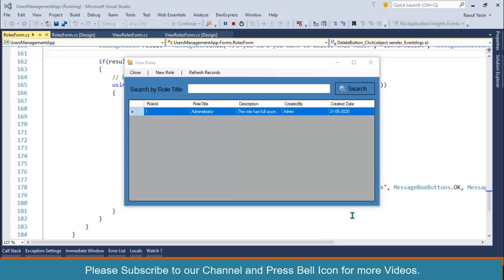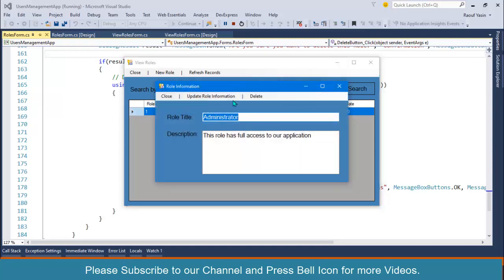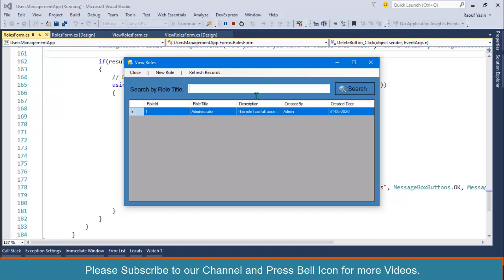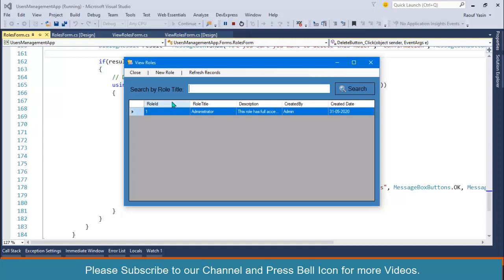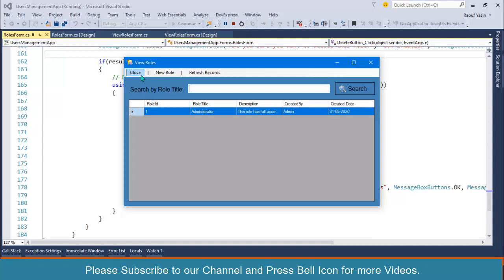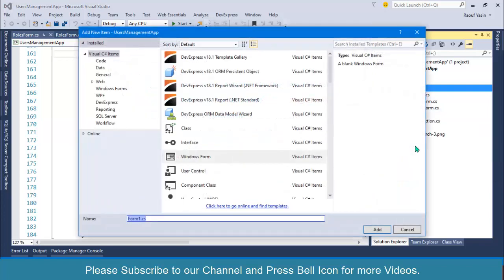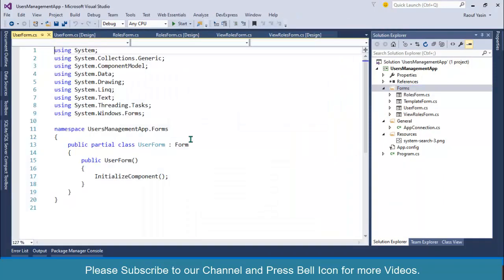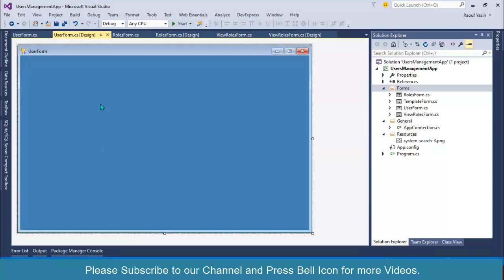Users Management System with C# and SQL -12-Designing Users Registration Form with Form Validations